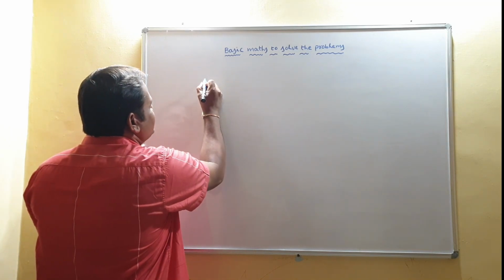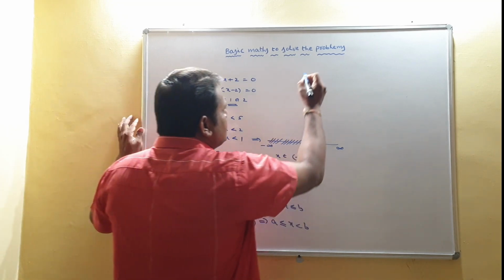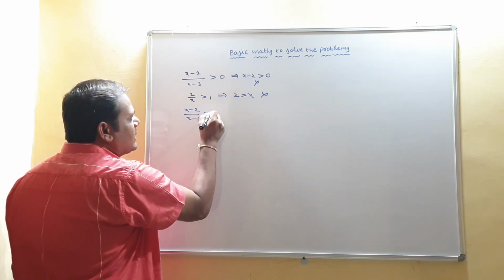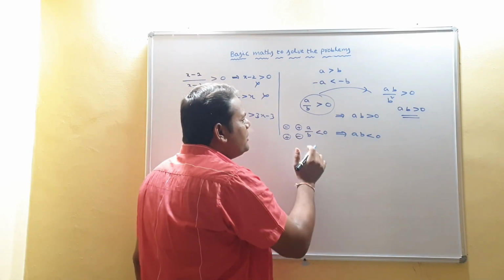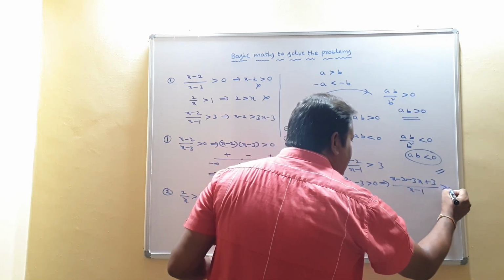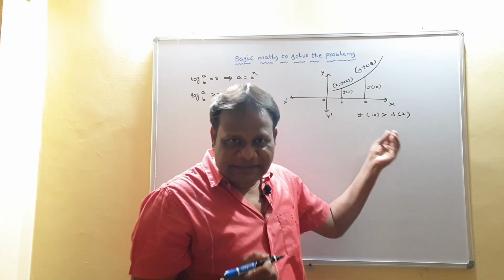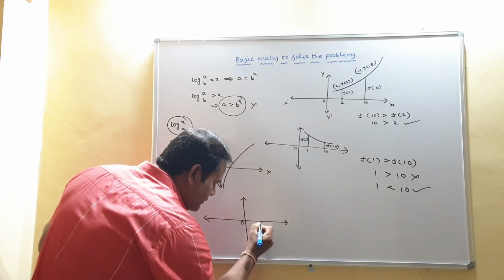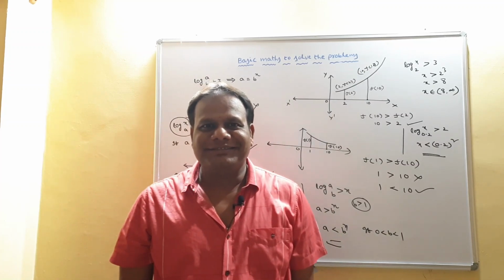basic maths (inequations)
in this video you learn about how to solve inequations,inequations with log functions,inequations with increasing and decreasing functions..